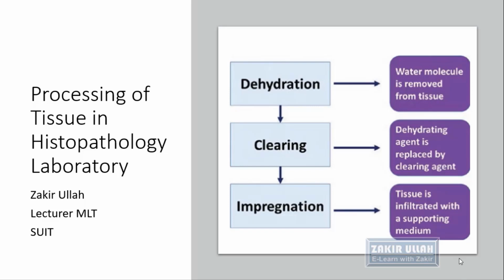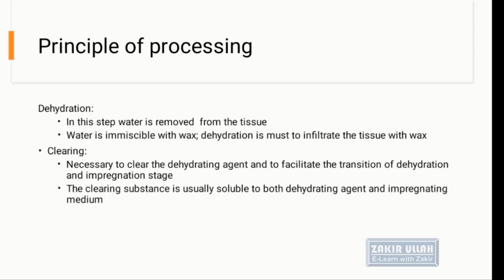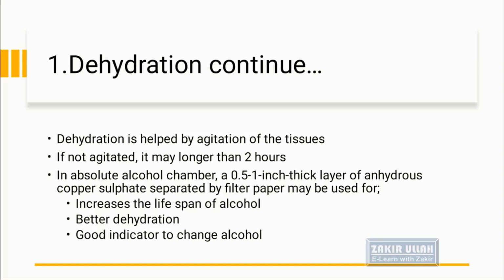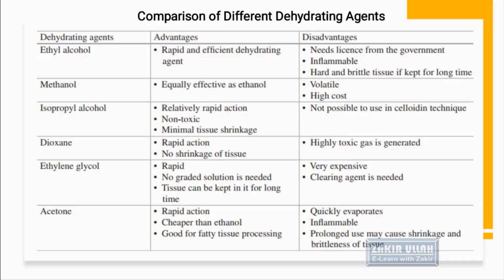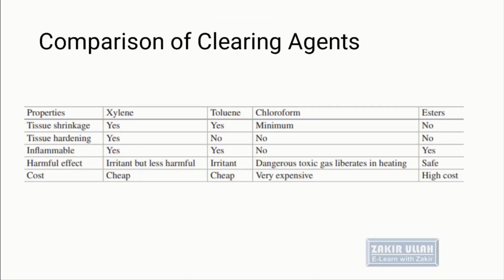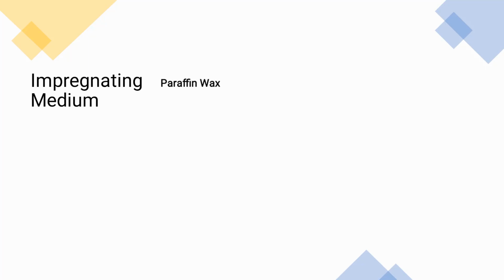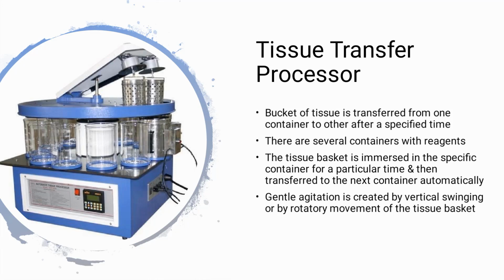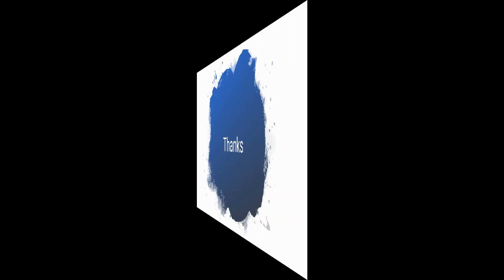Tissue Processing | Histopathology | E-Learn with Zakir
The complete Histopathology tissue Processing
Dehydration
Clearing
Wax Impregnation
Tissue processors
Precautions
Troubleshooting